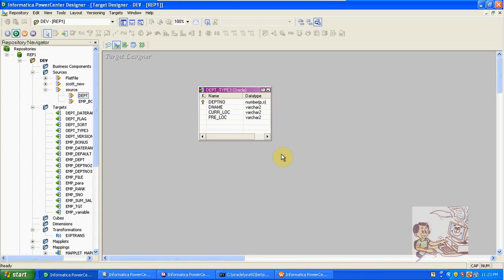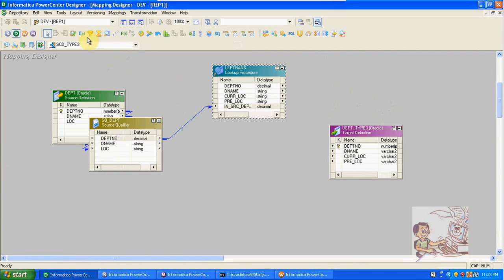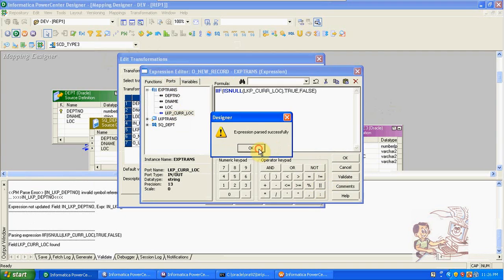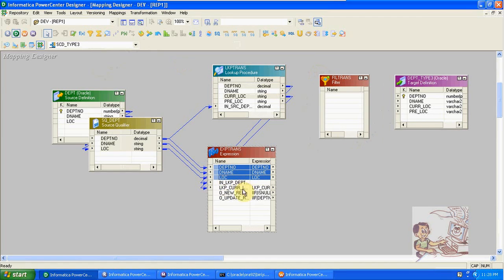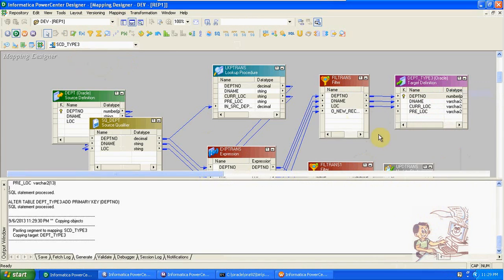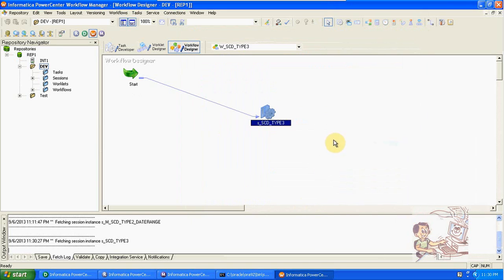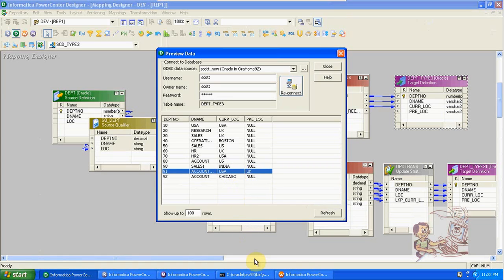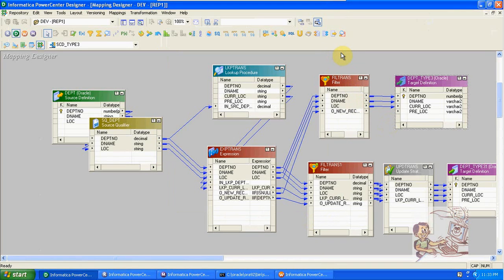Informatica TYPE 3X Video Tutorial For Beginners - Part 24 || Free Training Session